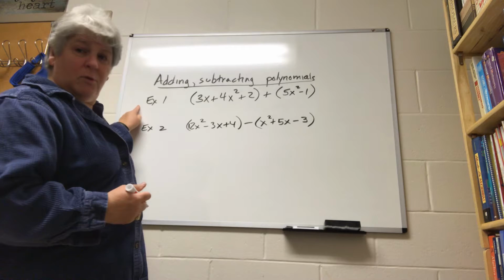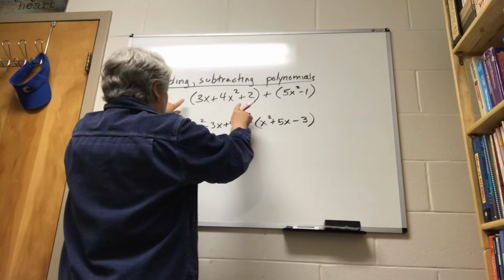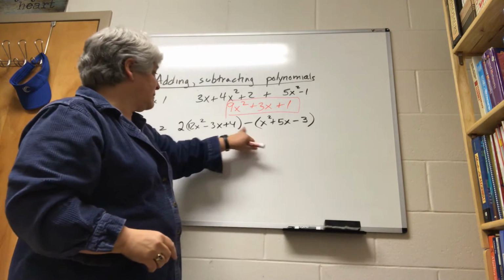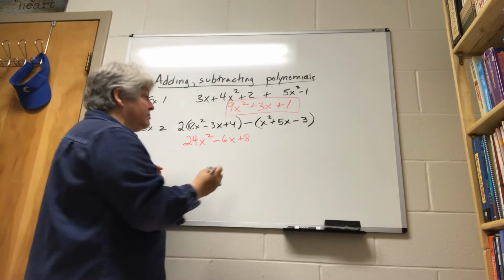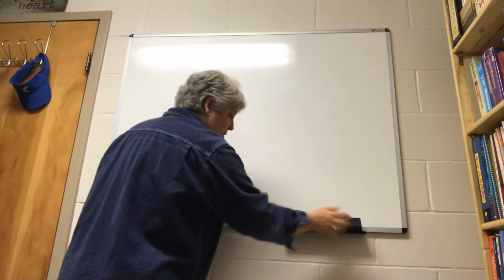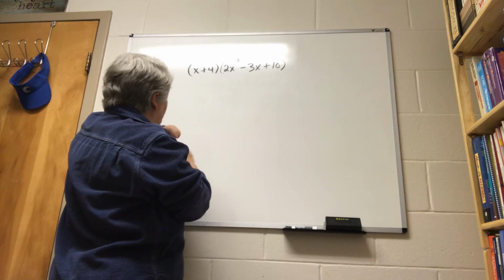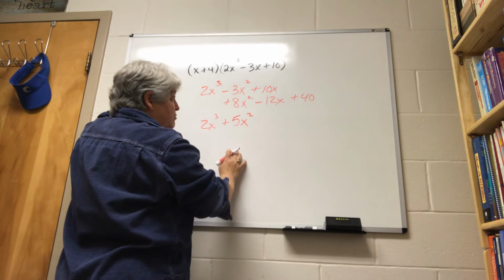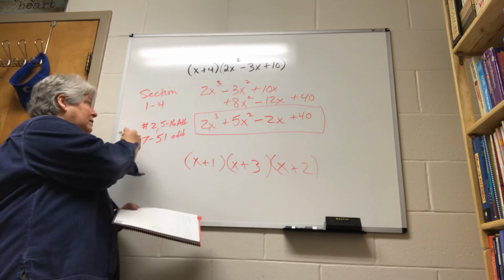Class on 10/5 period 4